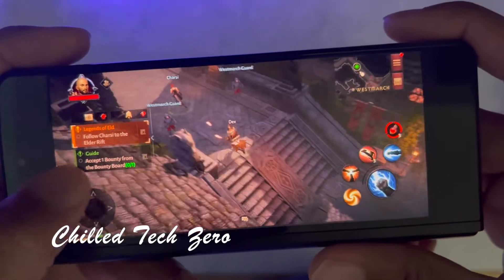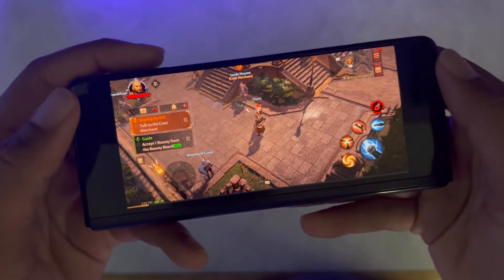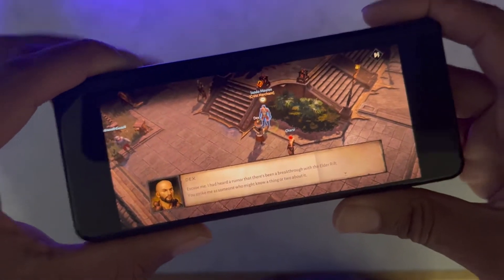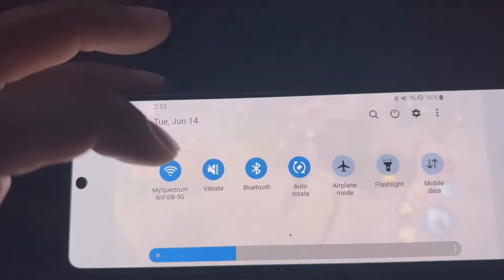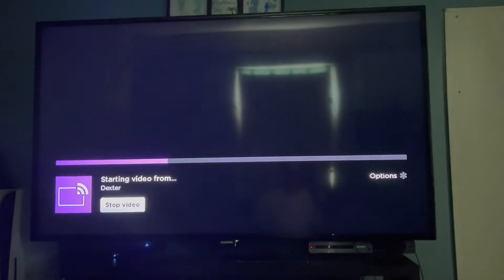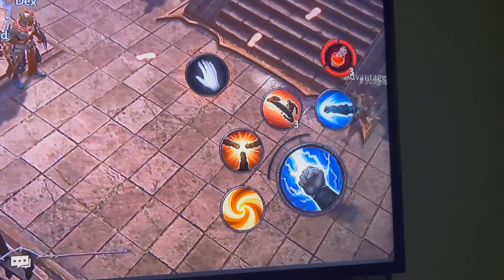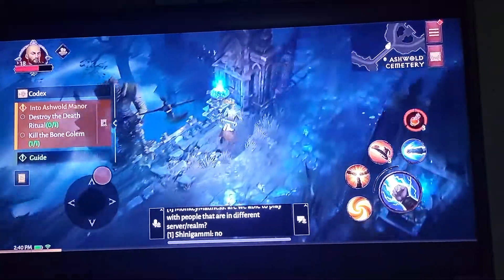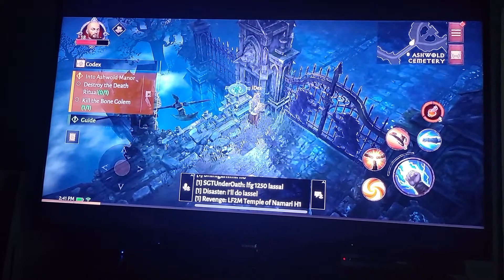Galaxy Z Fold 3 Diablo Immortal Ways To Play : Lets Talk Options!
Lets explore the many options you have to play Diablo Immortal on the Samsung Galaxy Z Fold 3!

Geekbench 5 Throwdown!! Galaxy Fold 3 vs S22+iPhone vs 13 Pro Max vs 12 Pro vs Moto Edge+ 2022 🤯